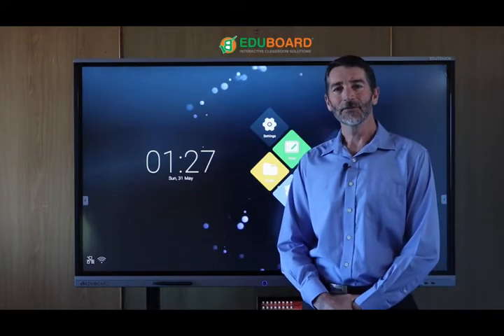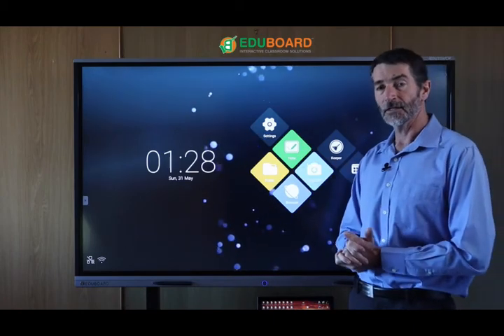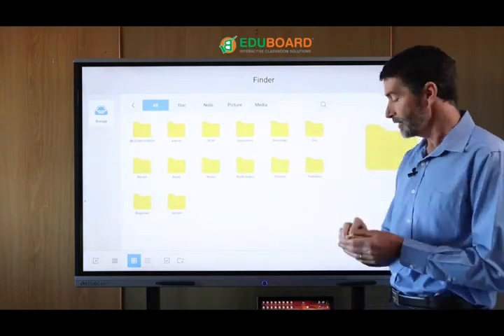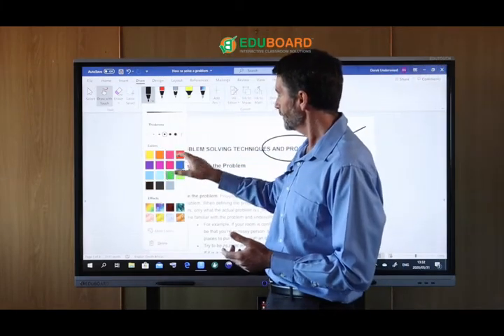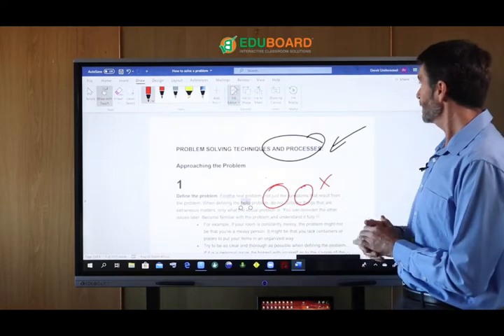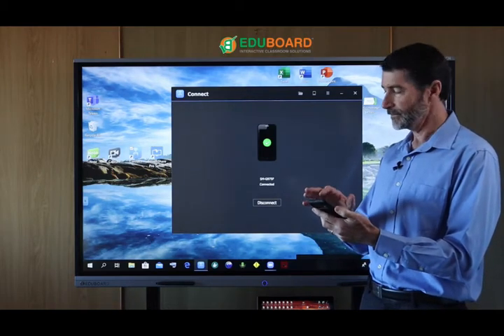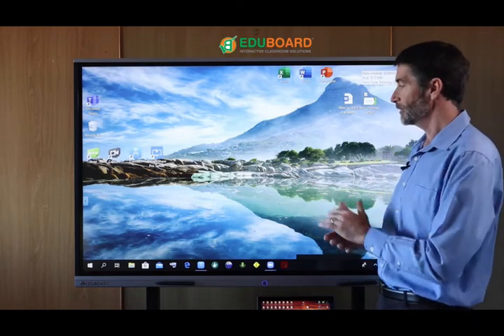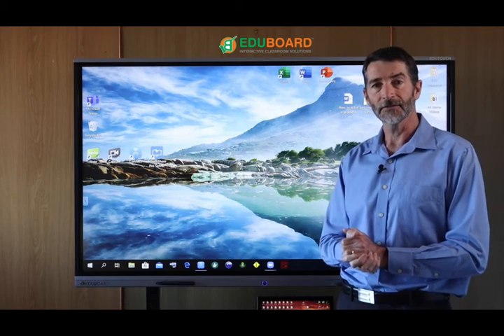A quick summary of all the amazing uses of the EduTouch - EduTouch 65" LED interactive touch display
Teaching and Lecturing live or recorded has never been easier with a EduTouch LED interactive touch panel from EduBoard,  we call this digital convergence on one platform. No matter what software tools you are using from google to Microsoft or which video conferencing platform( Zoom, MS Team, WebEx) you institutions own LMS - This interactive panel is the very best!

Now more than ever with Covid19, business leaders, lecturers, teachers, presenters, speakers need to be able to communicate, collaborate, and present live and remotely. The EduTouch LED is a brilliant 4K all-purpose digital portal for Classrooms and for Boardrooms - it is also ideally suited to set up remote offices, classrooms and studios.

The ultra-thin and ultra-narrow design with front USB ports for PC and Android integration makes the EduTouch LED smart panel an unprecedented teaching tool. Giving you all the teaching power you'll ever need.

   * IR (Infrared Ray) touch technology.

   * Resistant to optical interference. Works perfectly under direct sunlight

   * Rapid response time with fluid all-round annotation.

   * Smart operating system.

   * Touch menu - use the touch menu for universal settings on any input source.

   * Detachable Intel Core i5 PC module.

   * Built-in smart core and operating system.

   * One key energy-saving mode for environmental protection.

   * Anti-glare & toughened glass with level 7 Mohs standard.

   * LED Panel - 30 000 hours lifetime.

   * Note 3 Android software.

   * Features 10 point writing and 20 point touch.

   * Built-in 2 x 12W speakers.

   * HDMI, USB, VGA, RS232, LAN, display connectors.

   * Wall-mounted or mobile caster options.

   * Display area 1428mm x 803mm.

   * Viewing angle of 178°.